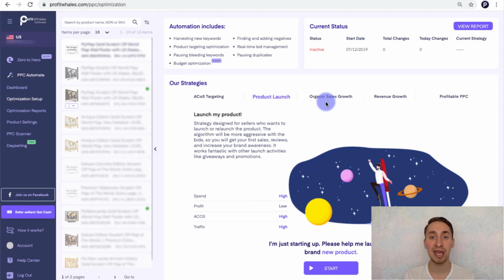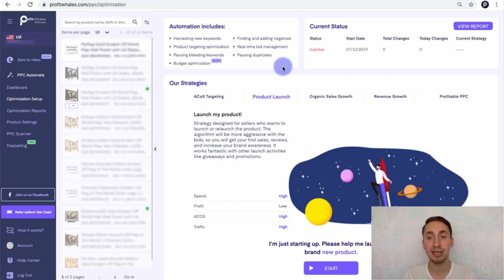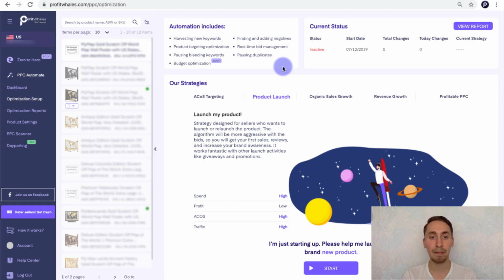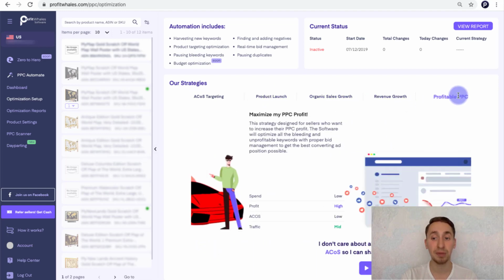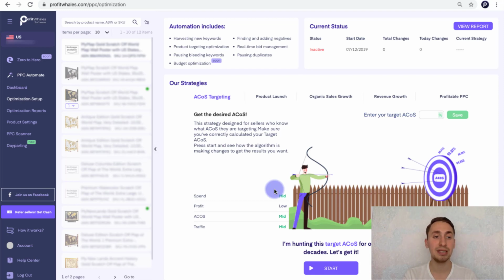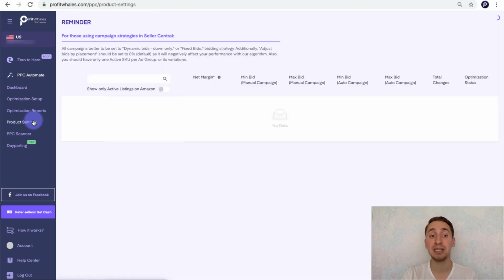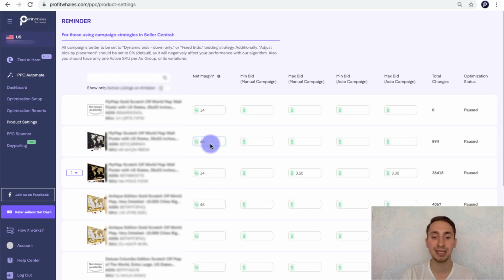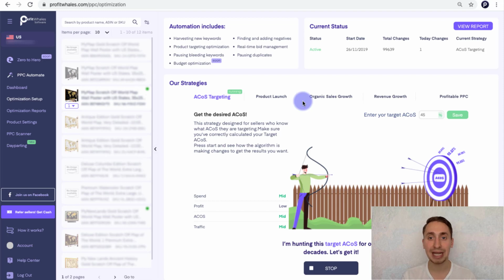How to Automate your Amazon PPC with Profit Whales Software | Optimization Setup Tutorial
In this video, learn how to set up your account to automate your Amazon Sponsored Ads with Profit Whales. Our Amazon Advertising Expert, Vitalii Khyzhniak leads you through how to set up Profit Whales Management Tool so that you can automate all of your Amazon ads as possible.

Save time and build profits by automating your Amazon PPC! 👊

🐋 Learn how to get started with Profit Whales

Amazon PPC is getting more complex, more complicated, but yet more critical. You are dealing with a lot of routine tasks regarding Amazon PPC instead of launching new products and improving existing ones.

Here at Profit Whales, we're on a mission to change the way you think about and manage your ads... Imagine that software could save you a ton of time and money while increasing return on your Amazon ad spending. With the help of our data-driven algorithms and PPC automation software, it's more than possible!